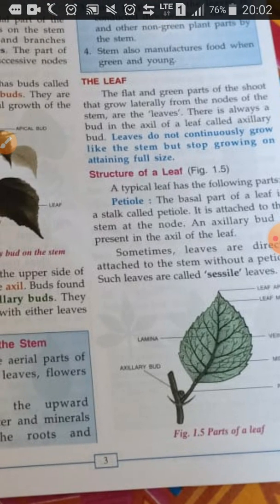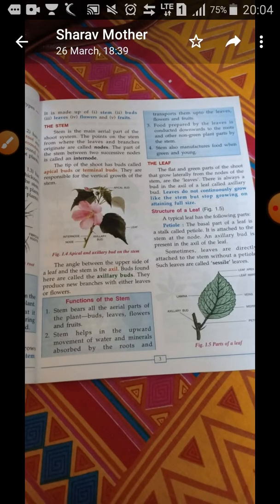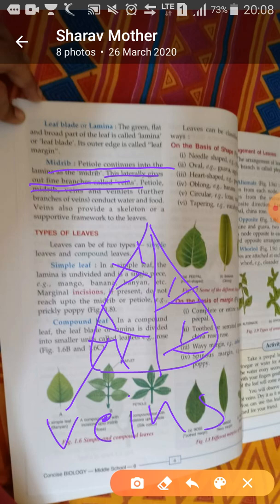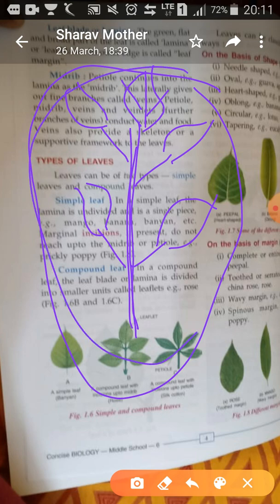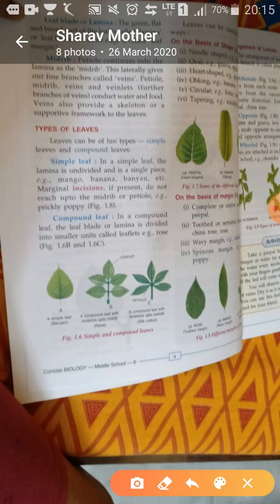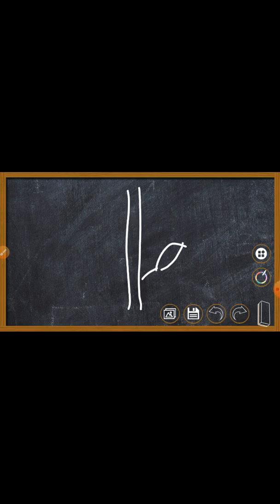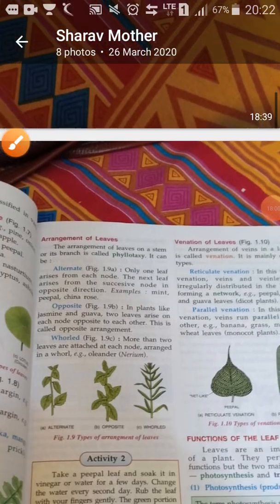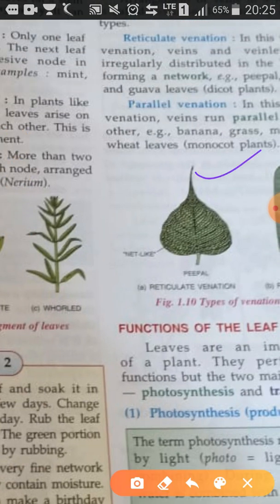Class 6 The Leaf part 2